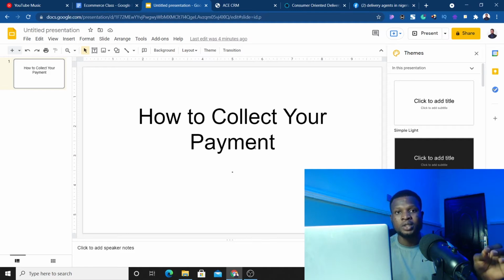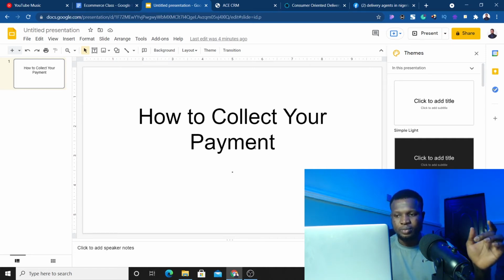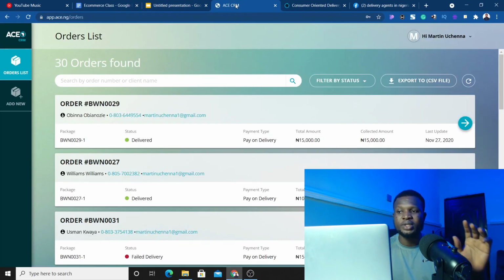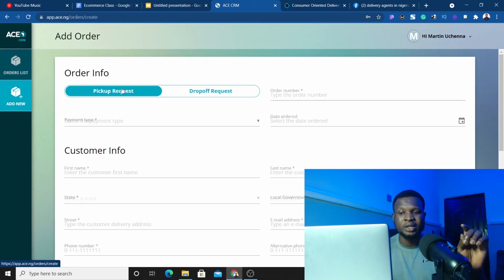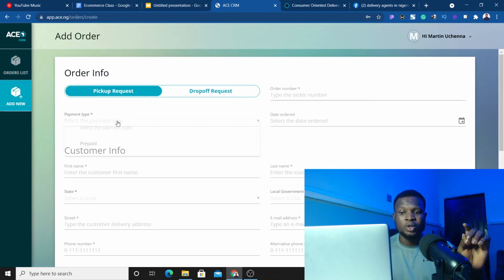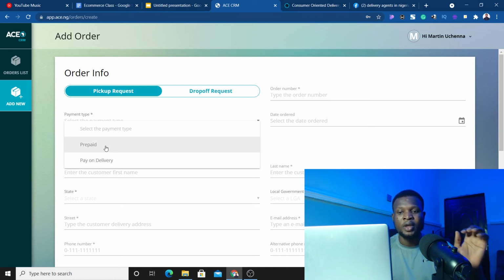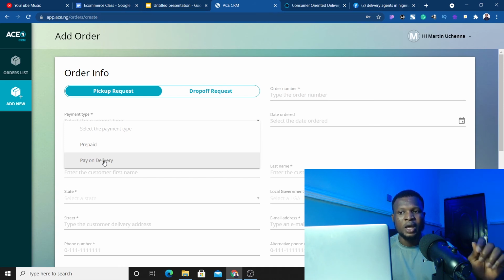How to Collect Your Payment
Discover how to collect payment for your ecom products to avoid getting scammed by most delivery agents.

This video will show you what to do in order to avoid getting scammed by your delivery agents and ensure you collect your payment on time from your delivery agent.

Currently, I'm running a series on how to start a profitable commerce business from home and make at least ₦300k every month from your e-commerce business.

Ecommerce is a very good business you can start to make money online fast.

My name's Martin and on this channel, I show you how I Make Money Online and how you can start earning income on the internet fast today.